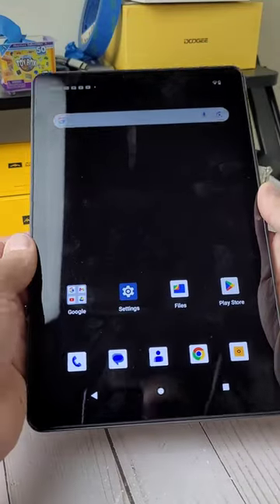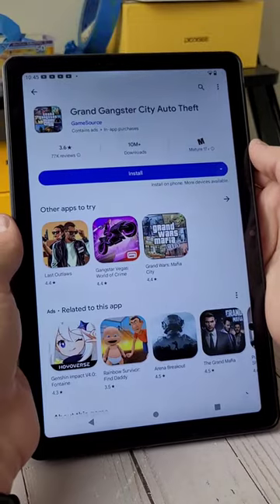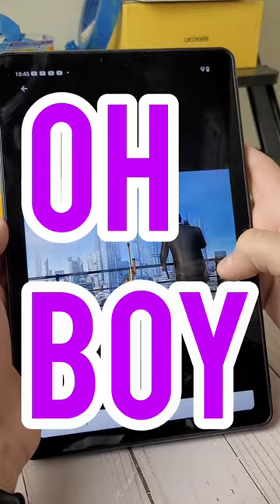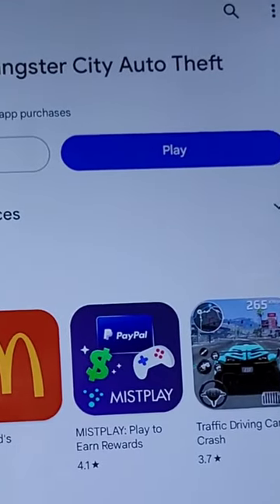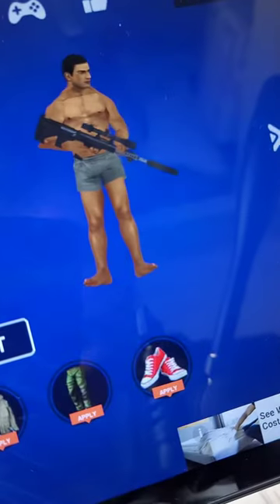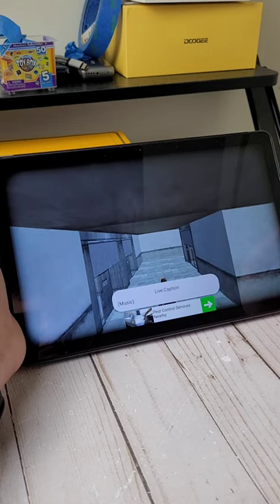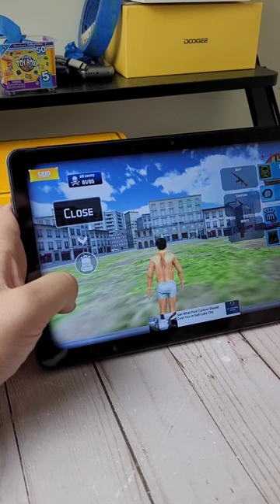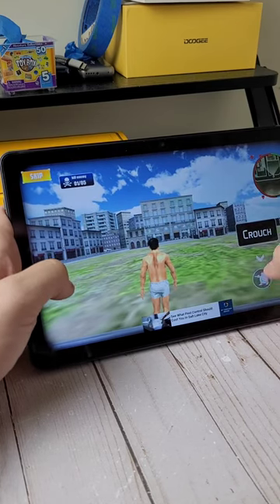fake GTA on Google Play Store? let's play